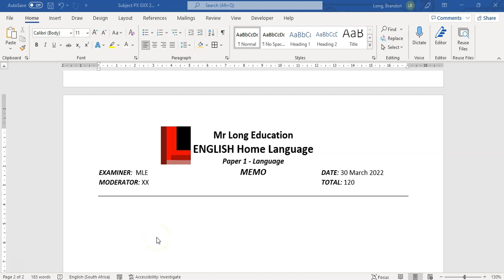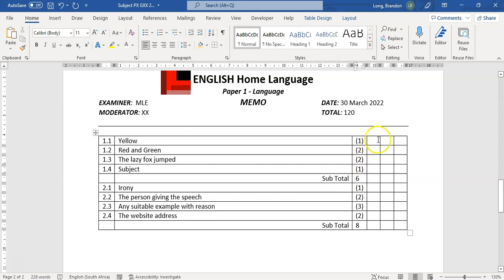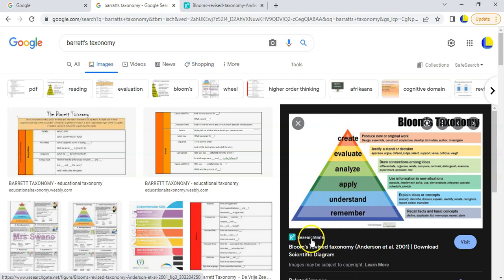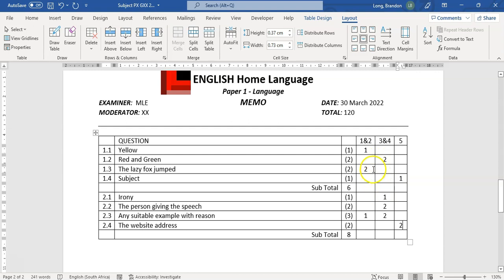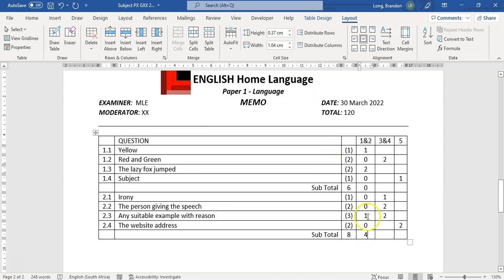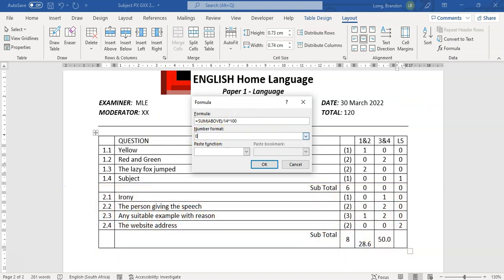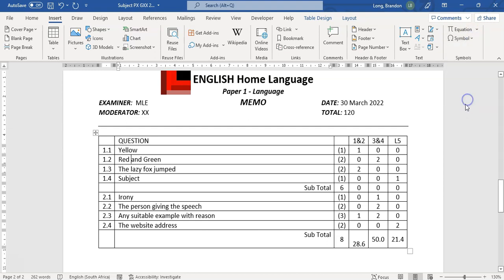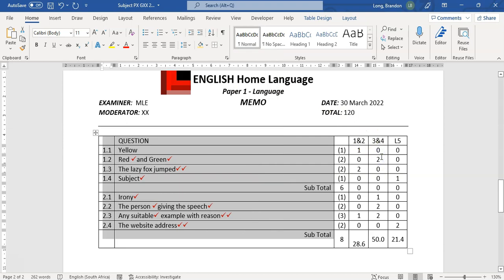Exam Papers Memos with Tables in Word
Mr Long Teacher TIPS: Do you need help setting your exam papers? Now we apply the same method to our memo allowing us to track the totals as well as the different cognitive levels of your questions. Use this video to learn how.